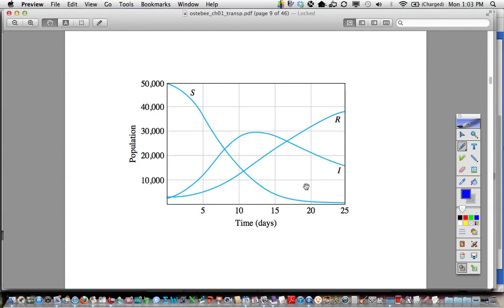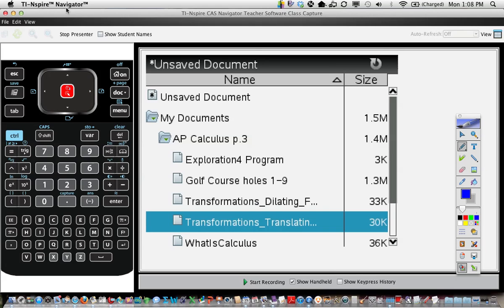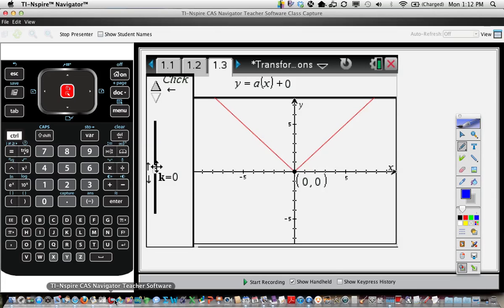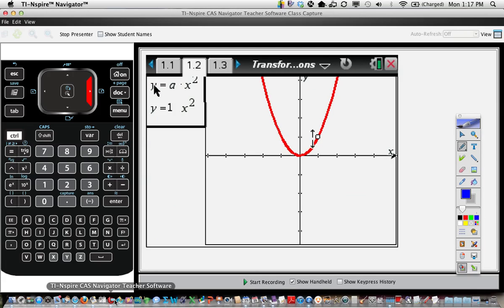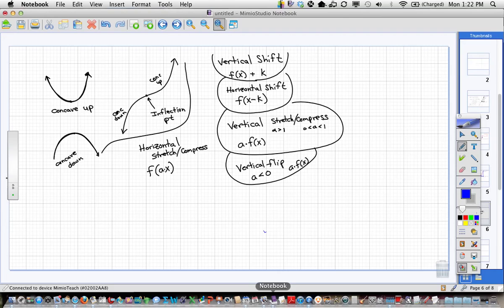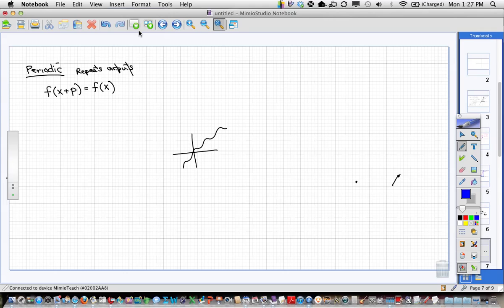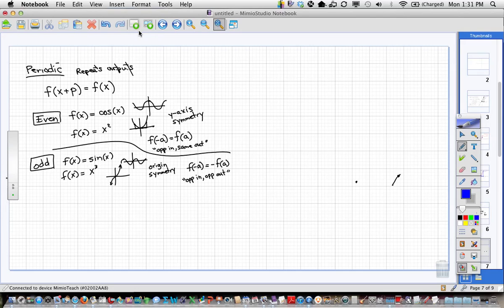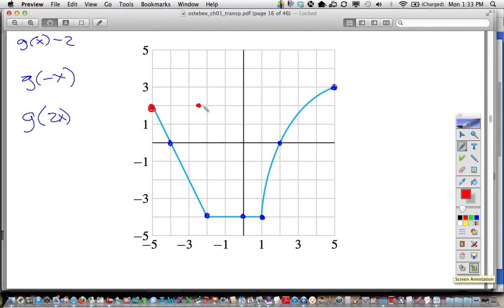Oct. 29 Class Video